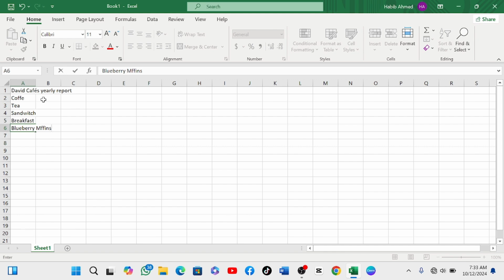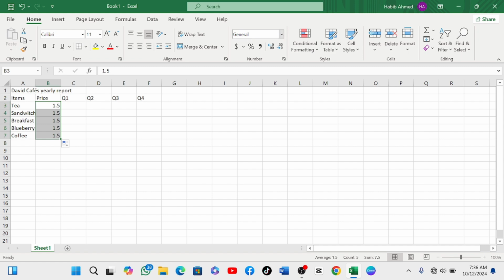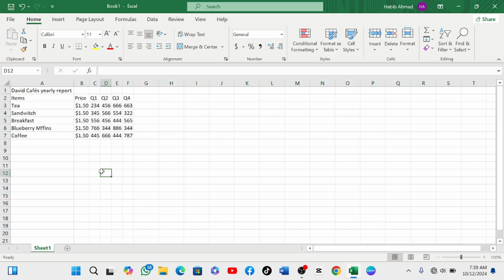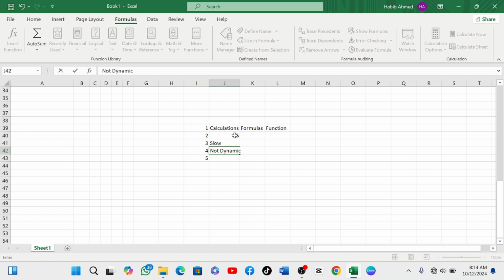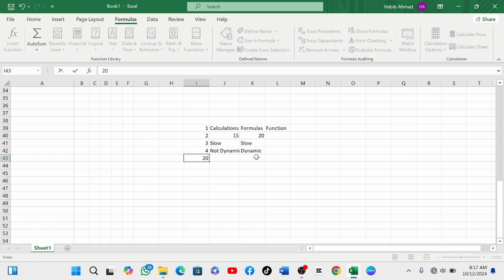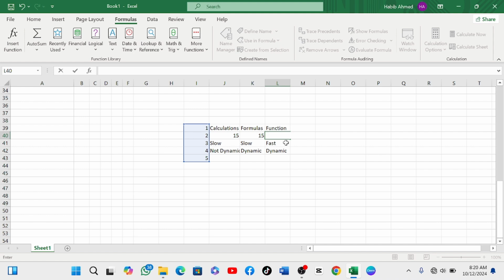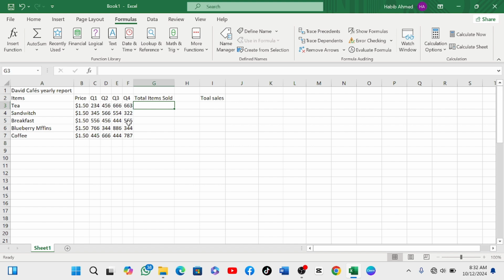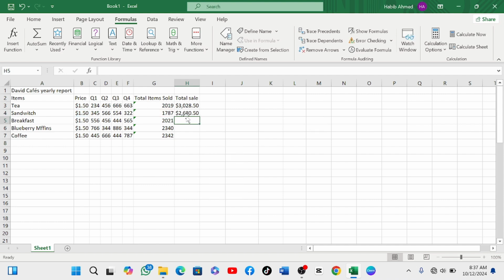Excel Formulas and Functions: Mastering Calculations for Beginners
Unlock the power of Excel with this step-by-step tutorial on creating formulas, using functions, and performing calculations. Whether you're a beginner or looking to sharpen your skills, this video will guide you through the essentials of Excel, helping you work more efficiently and accurately. Join us as we explore the basics and key tips to boost your productivity in data management.